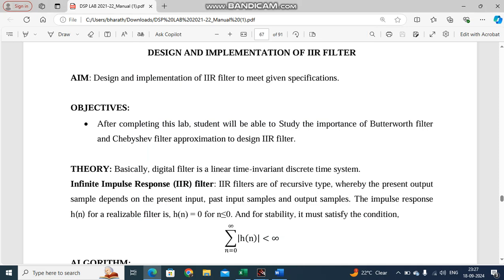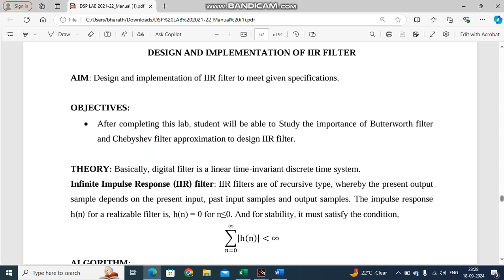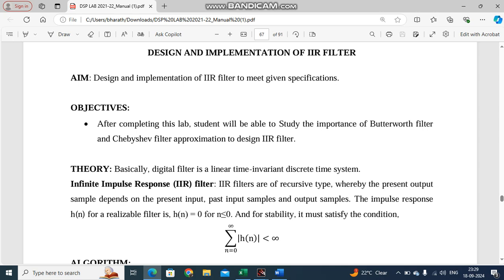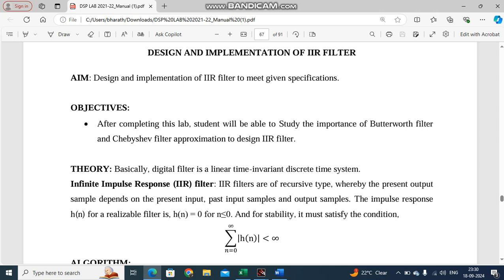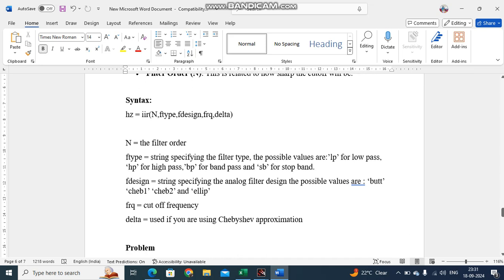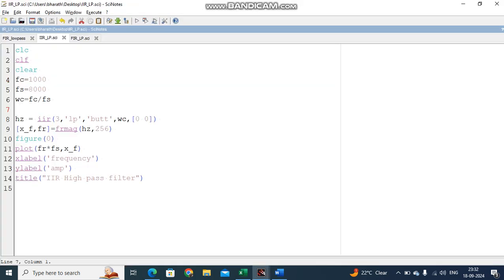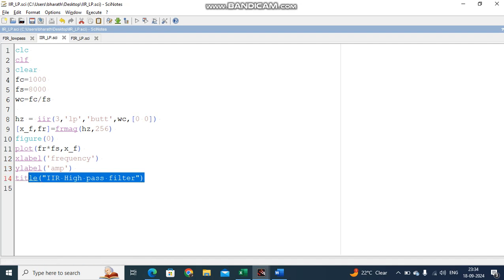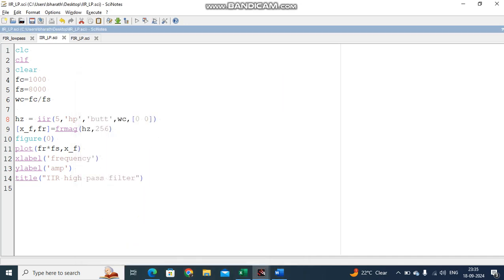Design and implementation of low pass and high pass IIR filter